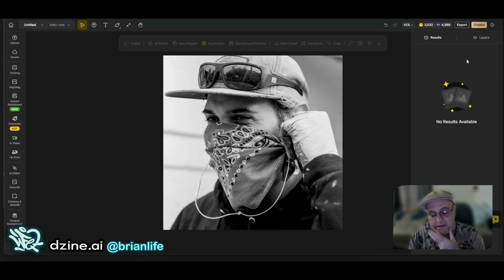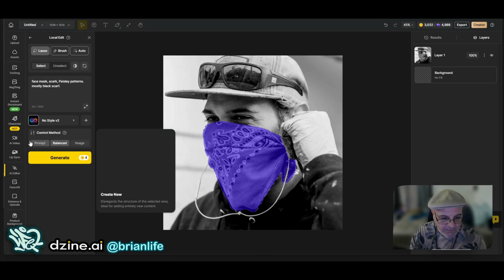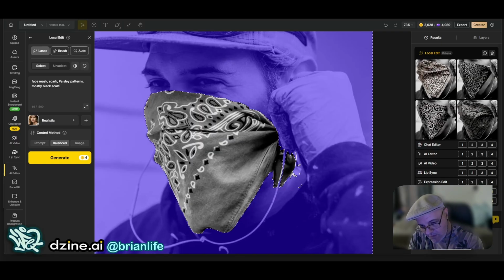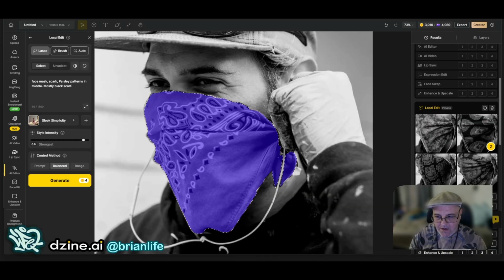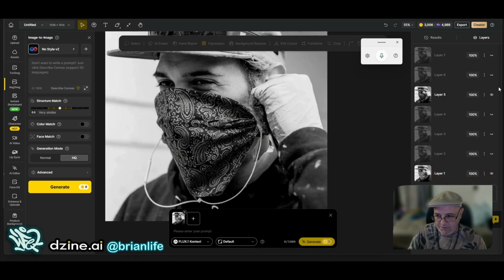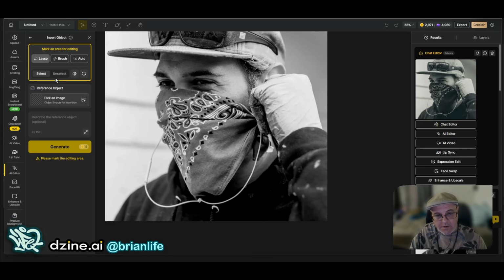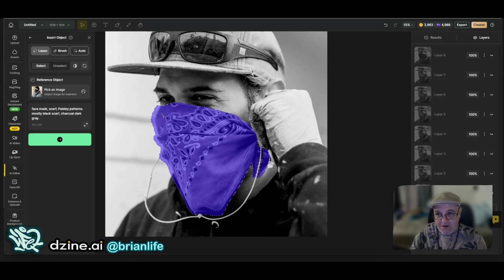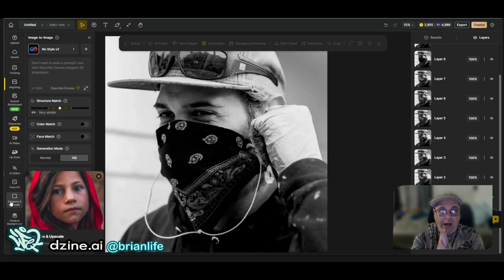Dzine local edit & insert object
Dzine local edit & insert object. AI tools in DZine allow you to edit images or art with incredible variation in styles.